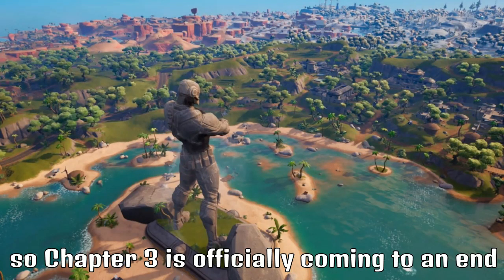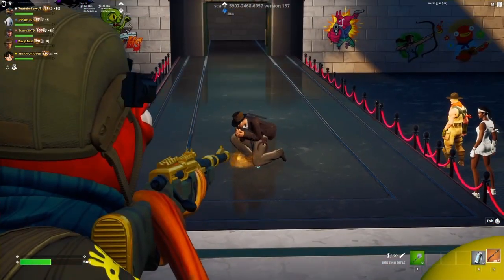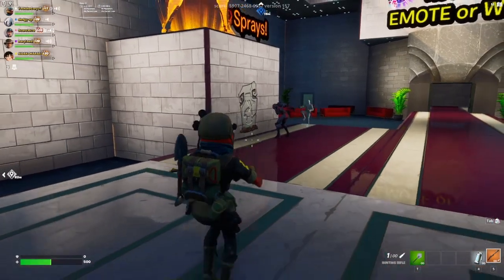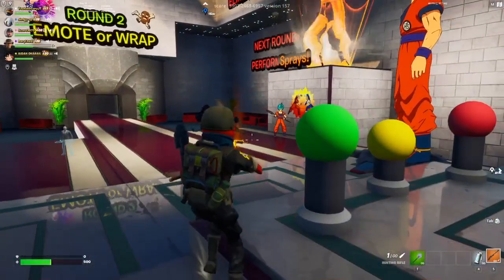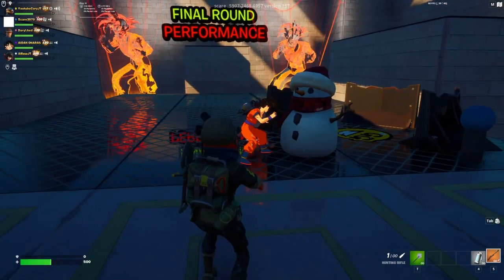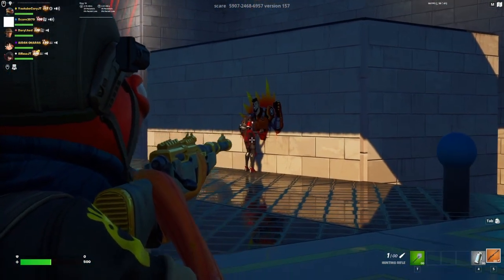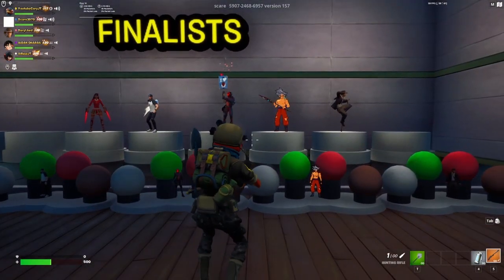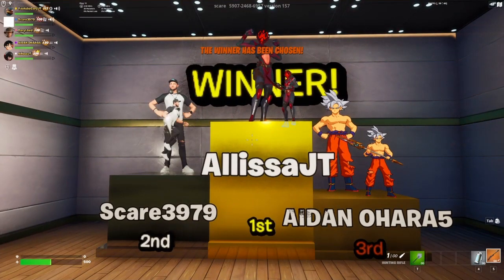THE FINAL CHAPTER 3 FASHION SHOW…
The final chapter 3 Fortnite fashion show!

25 Likes?!

I often will run promotions where discounts will be available. There is a 30 day free return policy. 👕

Stream Schedule:
Sunday-Thursday: 7:30PM-10PM.
Friday-Saturday: 9:30PM-12AM.
These are approximate times. UK time zone. 🇬🇧

Fashion Show Map Code: 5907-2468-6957
This is the best Fortnite fashion show map you can use in creative. It has 3 rounds including combos, emotes/wraps and performance round where you can use items. 🙌